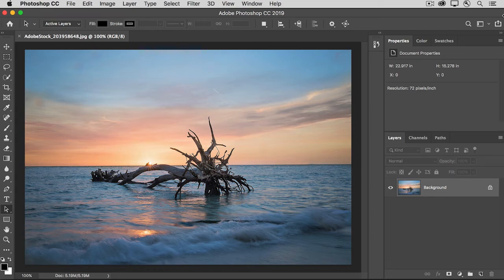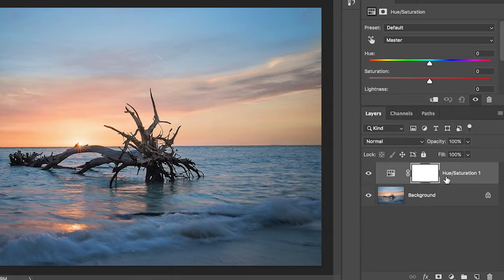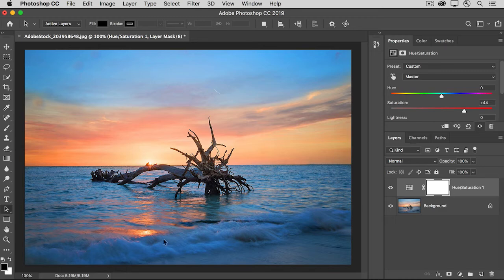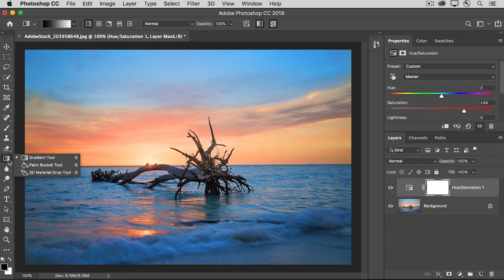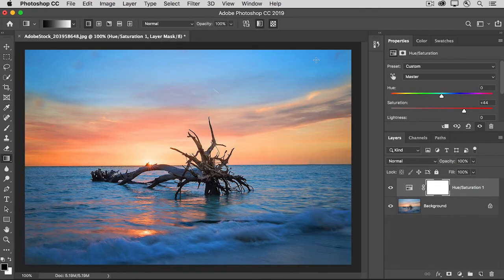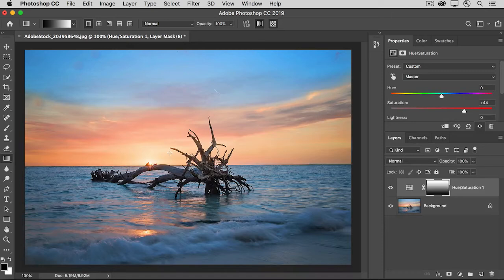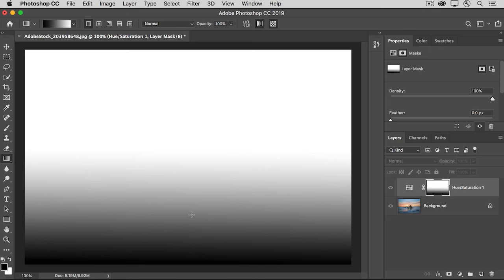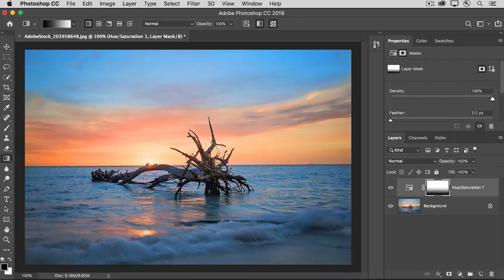48 | Adjustment layer mask to edit a photo | Photoshop 2021 | Getall Channel 48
Adobe Photoshop lessons for beginners.
Use layer masks to adjust parts of a photo.